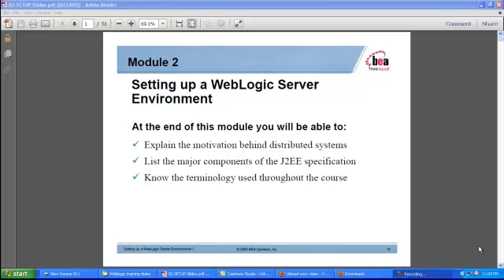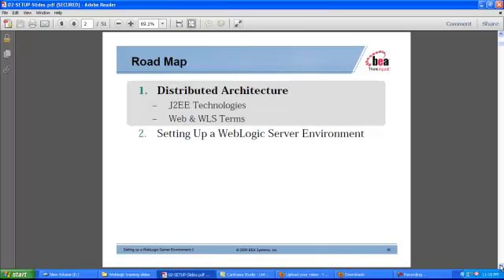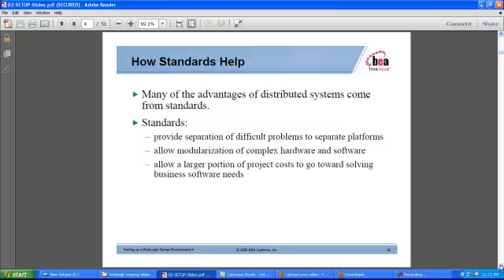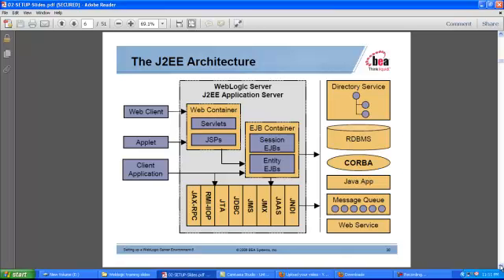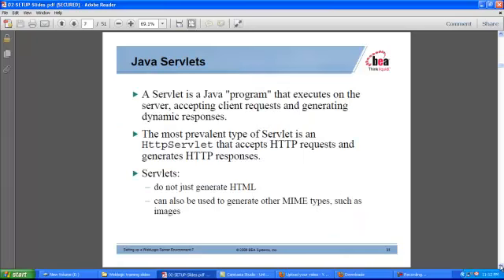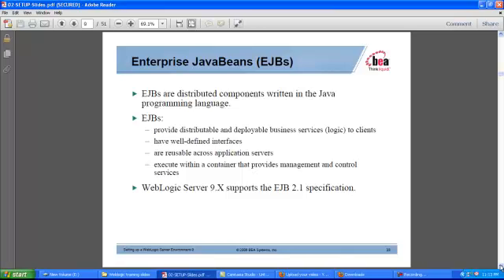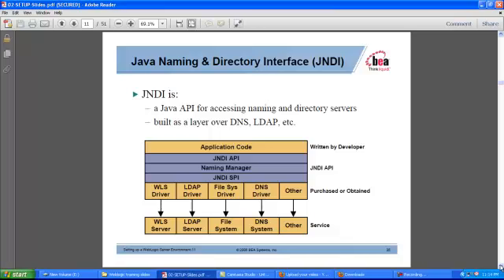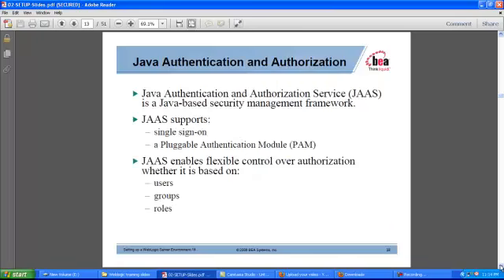weblogic2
weblogic setup